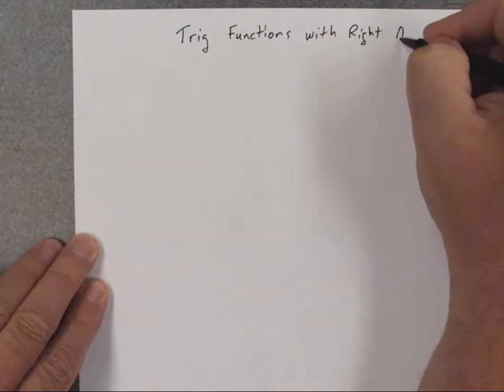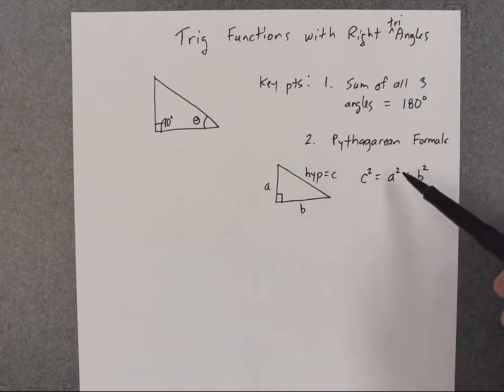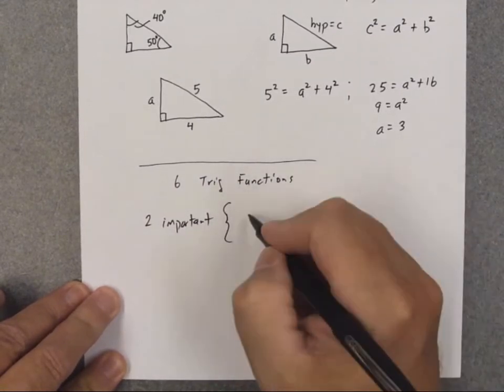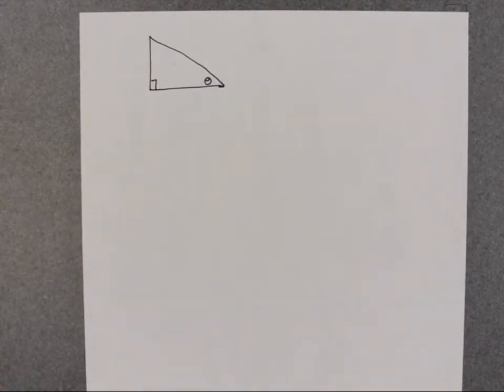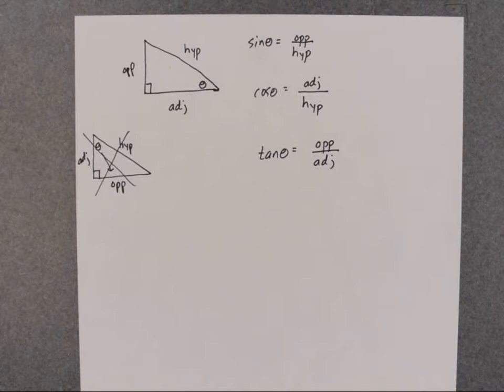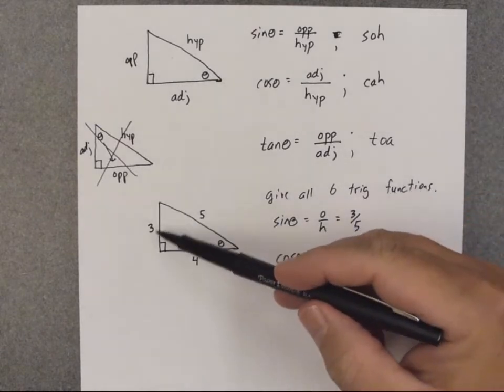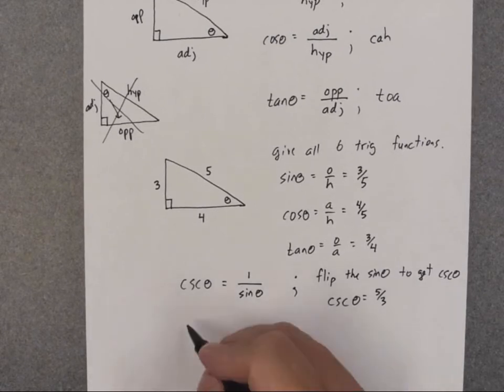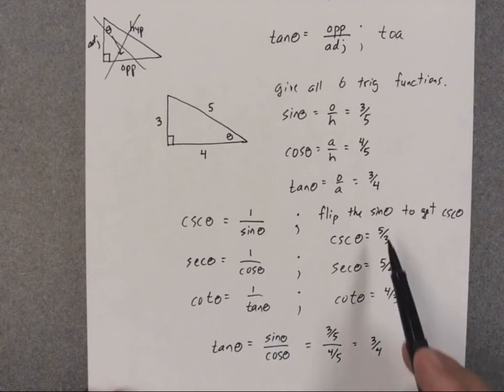MATH137 - Trig Function Definitions From Right Triangles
Defining all 6 trig functions based off of a right triangle.